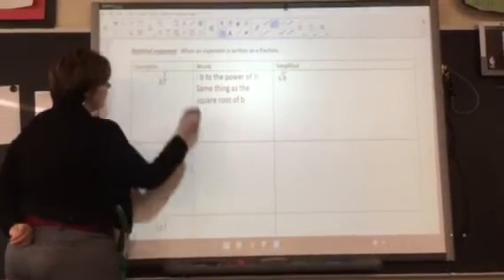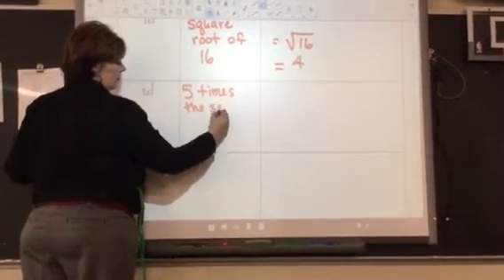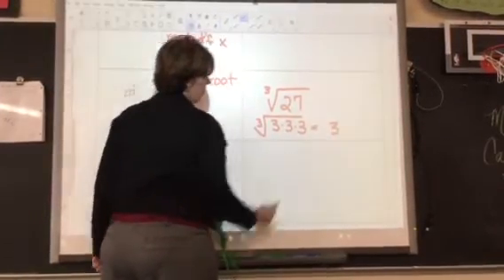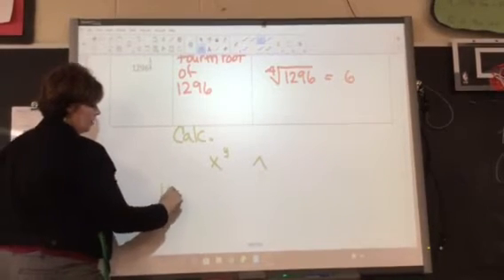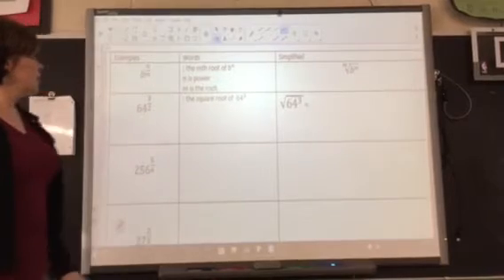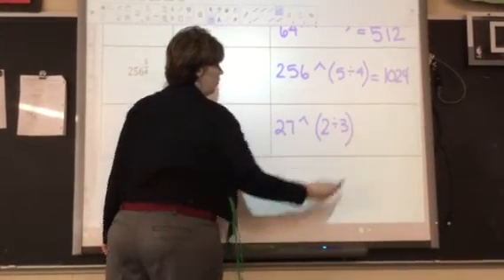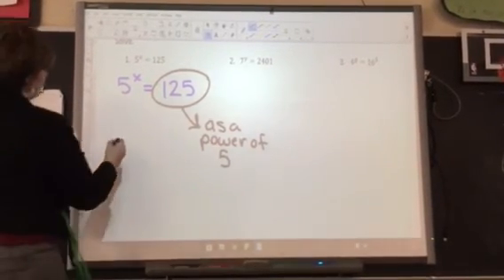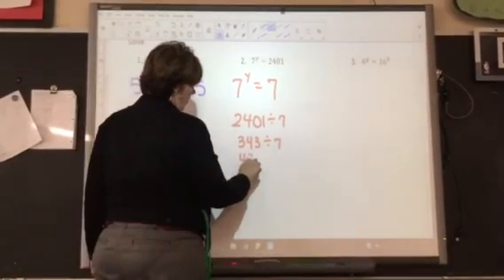Algebra Class February 6th VIDEO 3